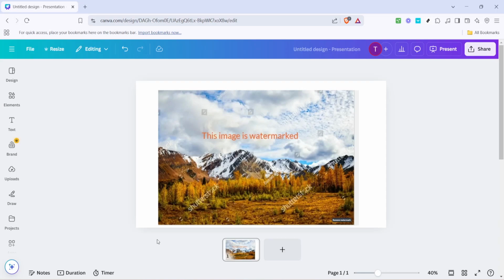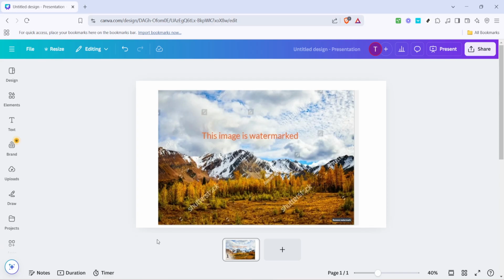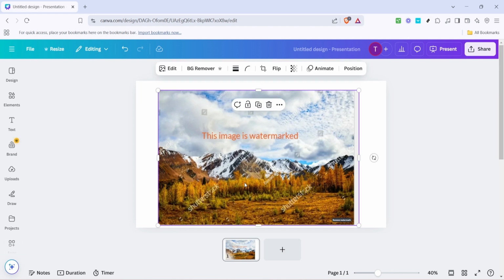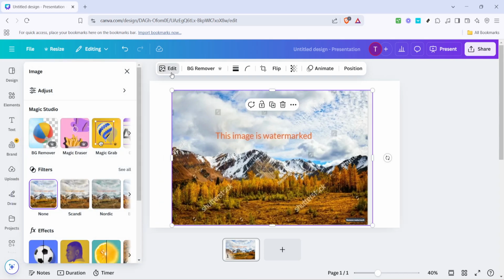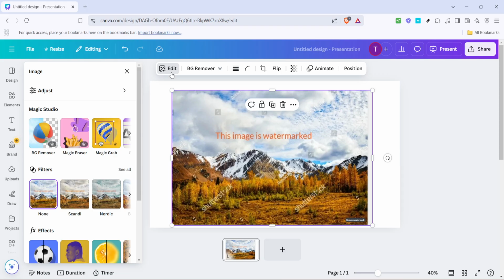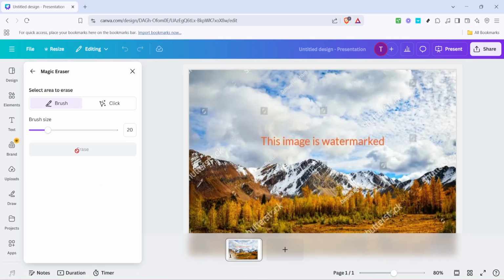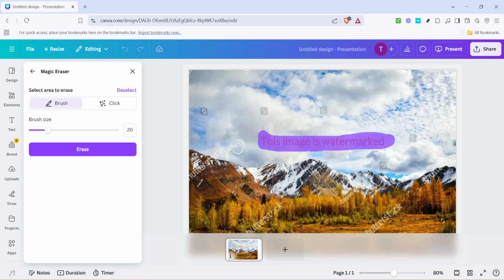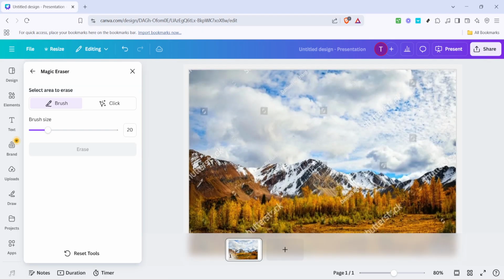How to Remove Text From an Image in Canva (Full 2025 Guide)